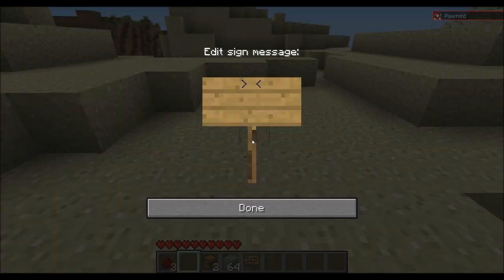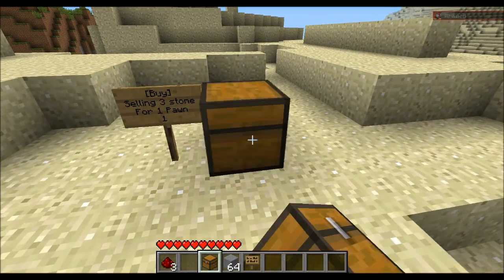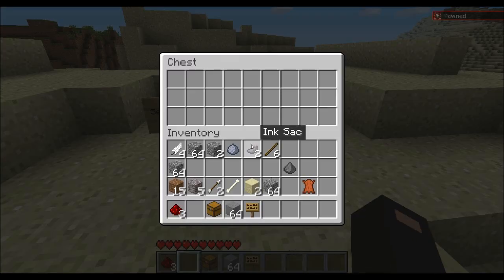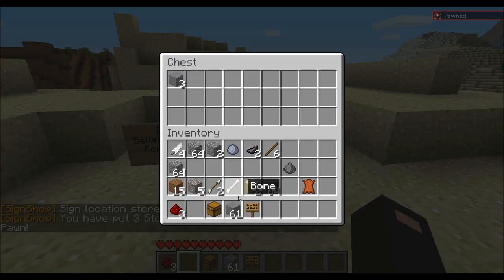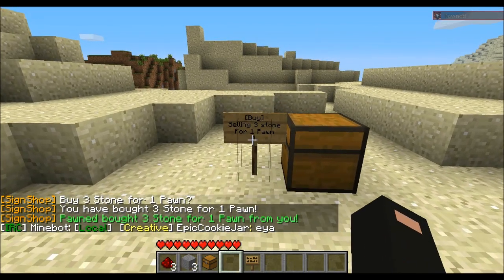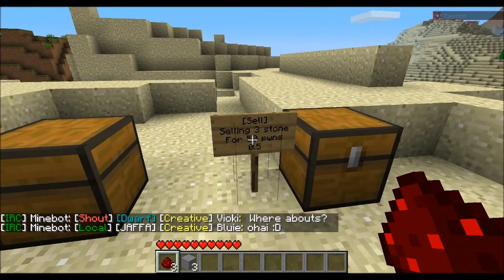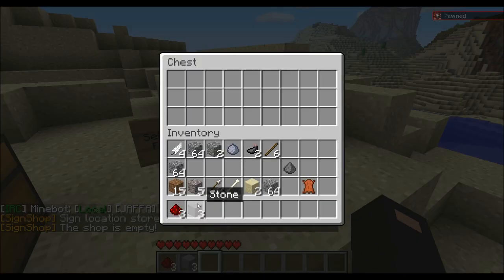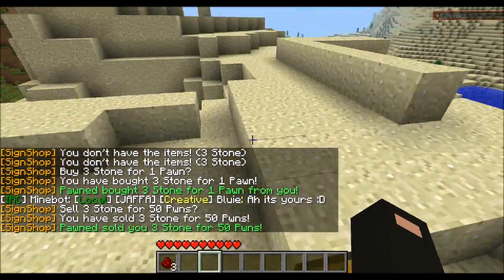[Pawncraft] Sign shop tutorial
Quick tutorial on how to make sign shops in pawncraft.